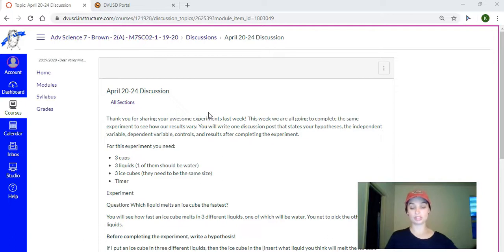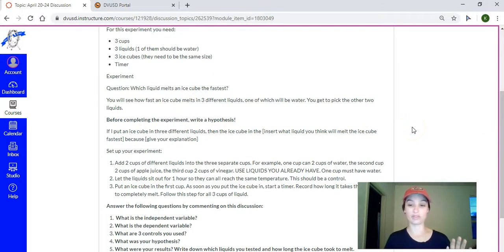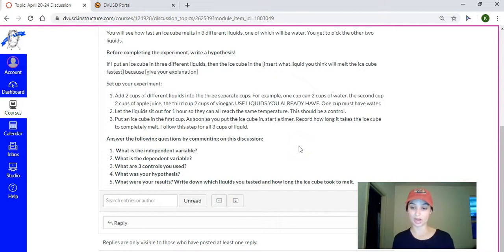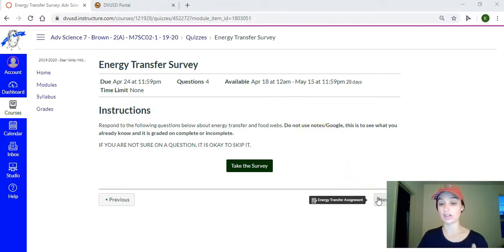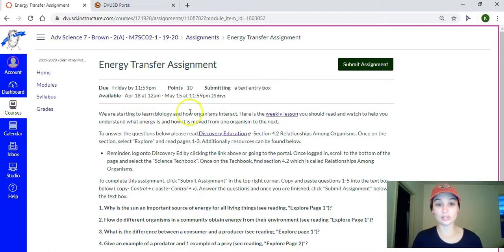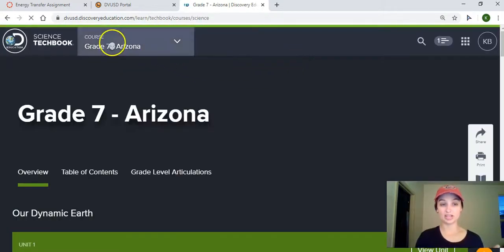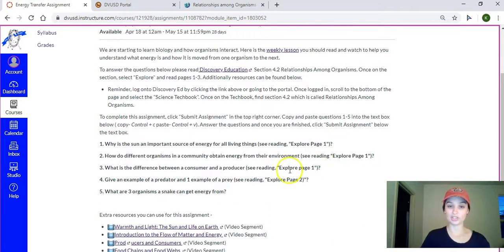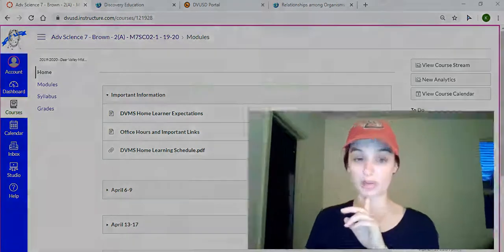April 20-24 Announcement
Weekly announcement